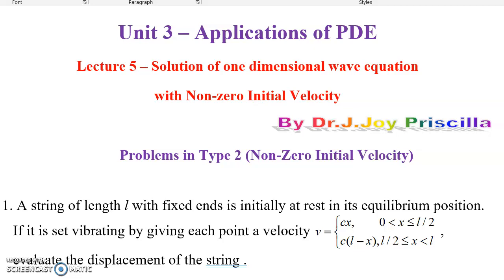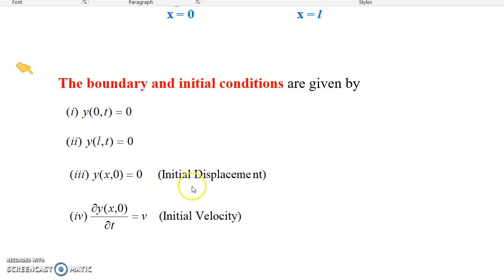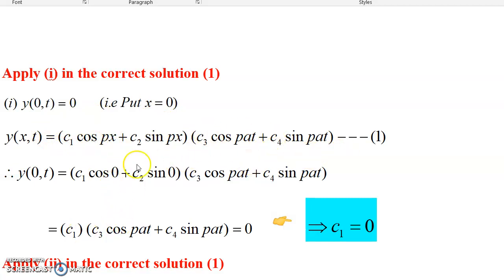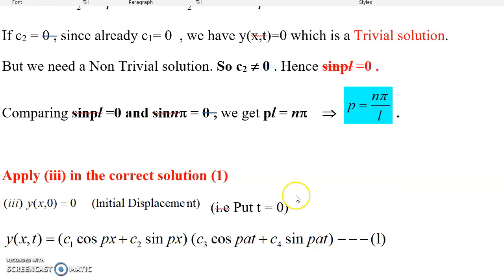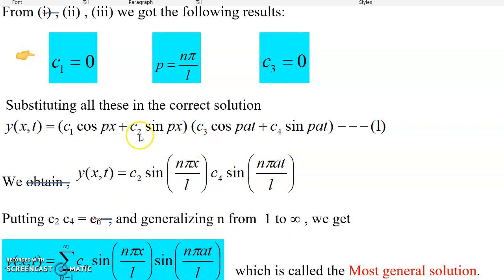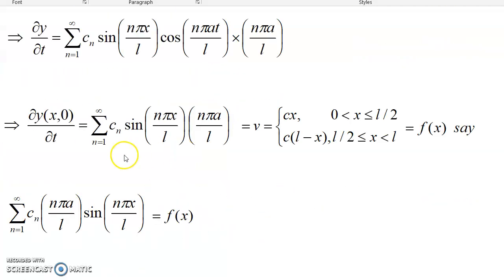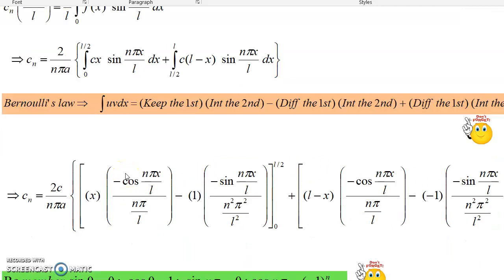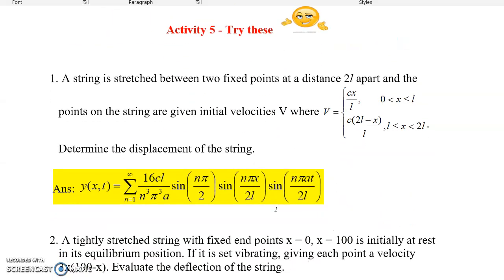Soln of OD wave eqn with Non zero Ini Vel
This video explains to solve an one diml wave equation with non zero initial velocity